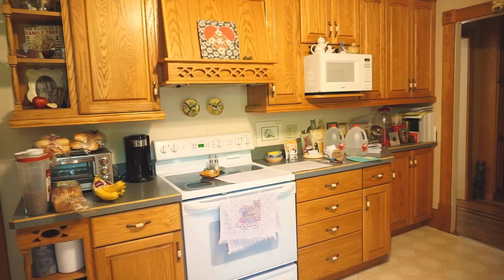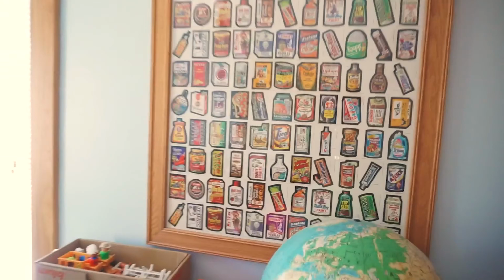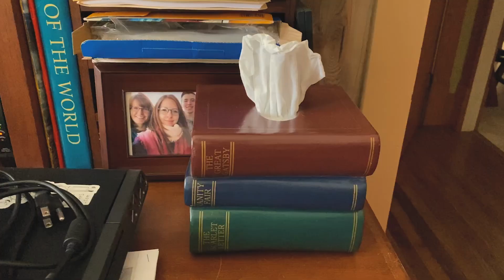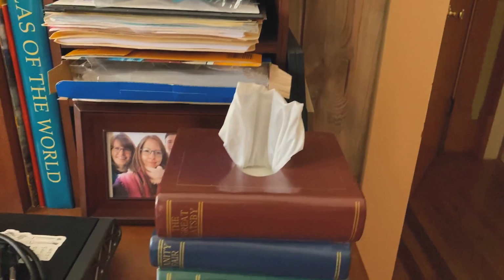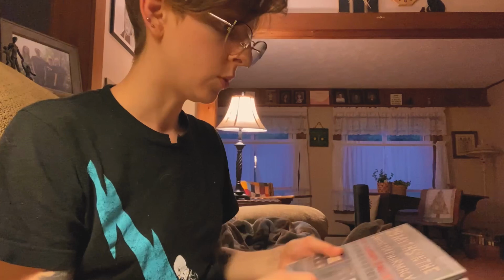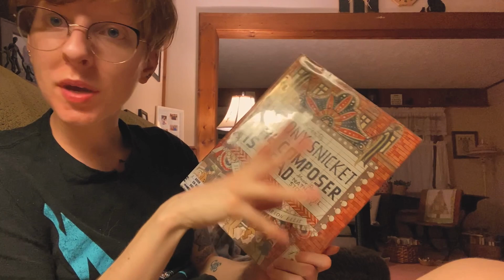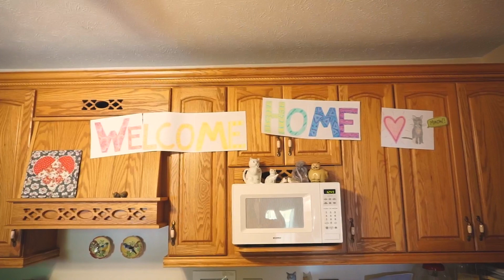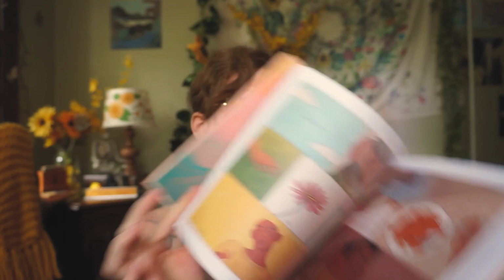Vlog 🧡 Drawing, Peaces, My Childhood House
A vlog in which I house/cat sit for my parents, draw with crayons, read Peaces by Helen Oyeyemi, watch rabbits, and orate Lemony Snicket childrens' books to my old cat Olive.

Books Mentioned:
Peaces by Helen Oyeyemi
Just Kids by Patti Smith
Variations on the Body by Maria Ospina
Feelings by Manjit Thapp
29 Myths on Swinster Pharmacy by Lemony Snicket
Ghost Fish by Lemony Snicket
The Composer is Dead by Lemony Snicket